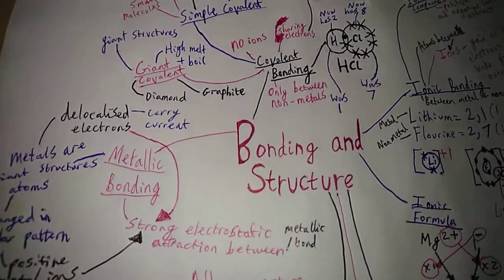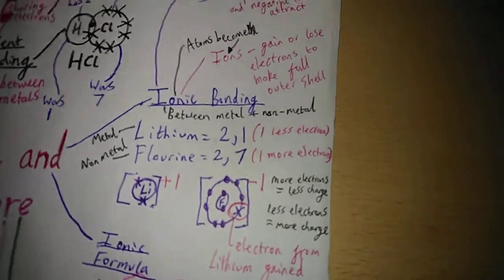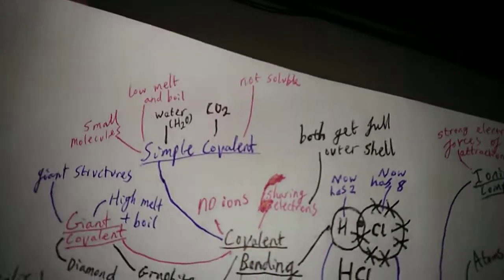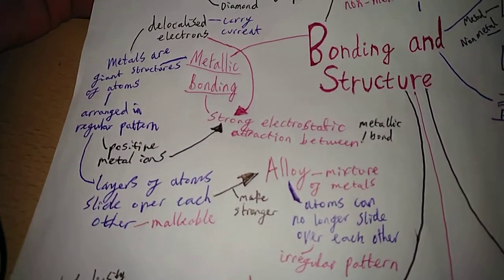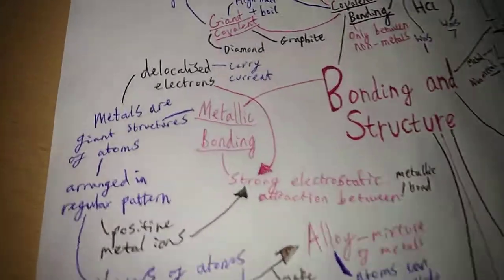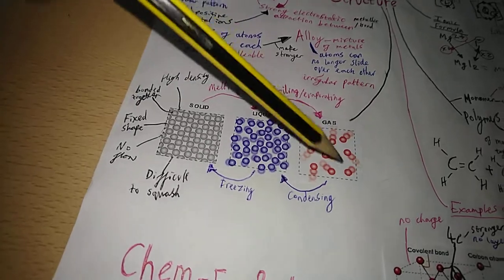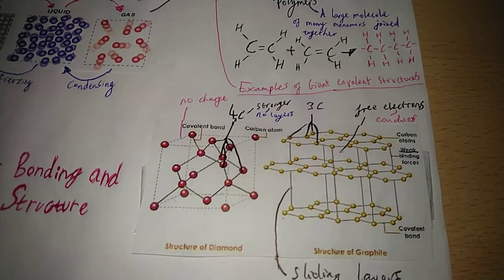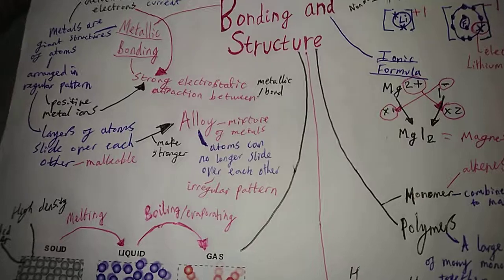AQA GCSE Chemistry 5:Bonding and Structure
Structure your response to these questions correctly.